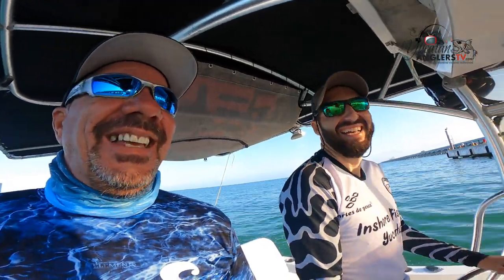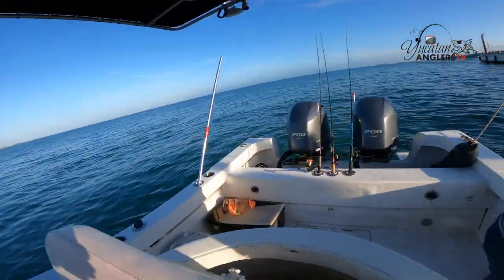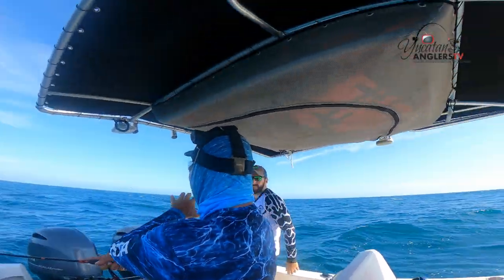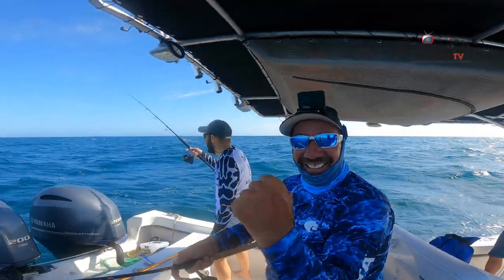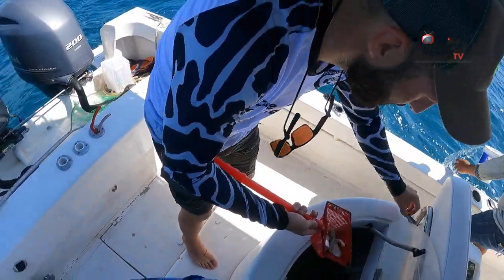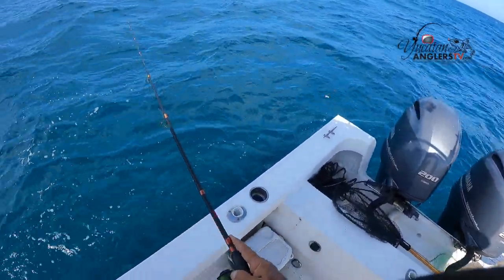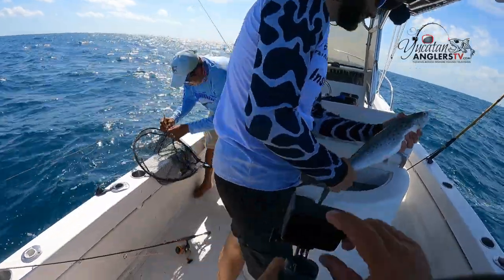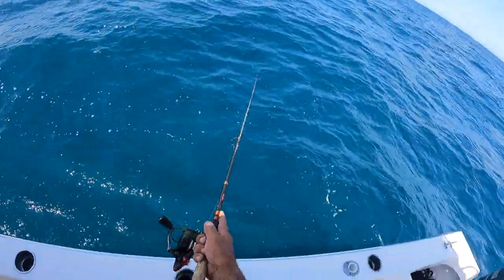YucatanAnglersTV Season 4 Episode 4 - The Offshore Edition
Inshore Guide and YATV Host Randy Bowser goes offshore fishing out of Progreso Mexico with Guide/Captain Alex Piniche. 3 hours of exciting and fun action!! Let's go fishing!!